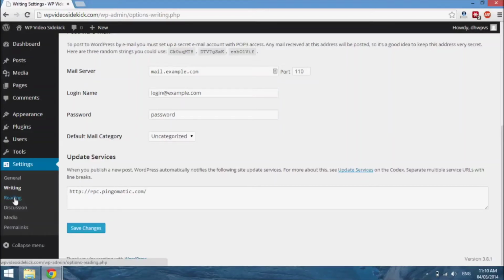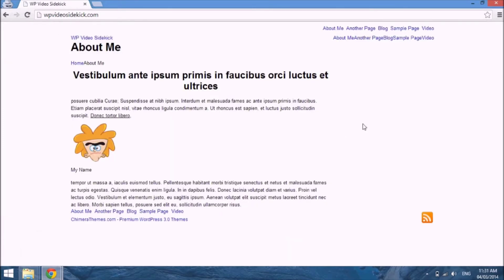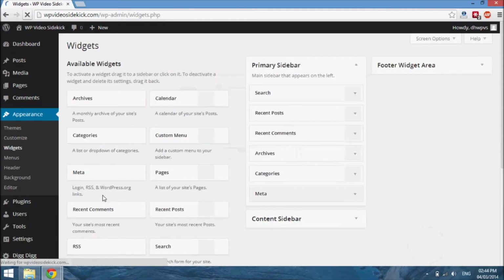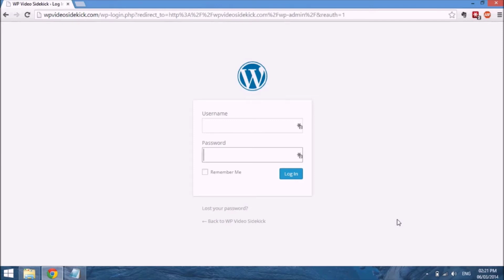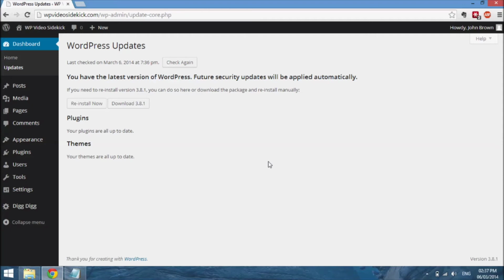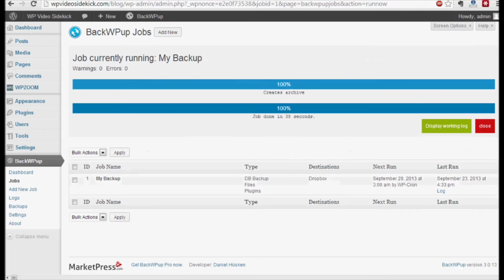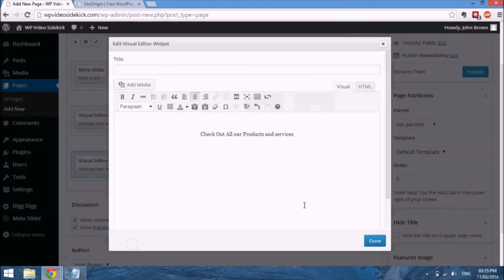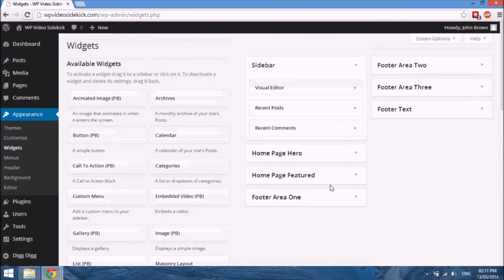Start Earning With WordPress 100% free full Course. Module-2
About Course: Earn 50 USD everyday With WordPress Video Sidekick- How to earn from these-Learn FREE in this course. Module - 2